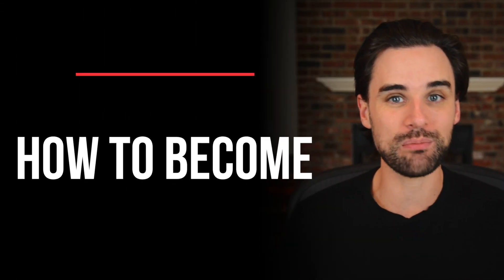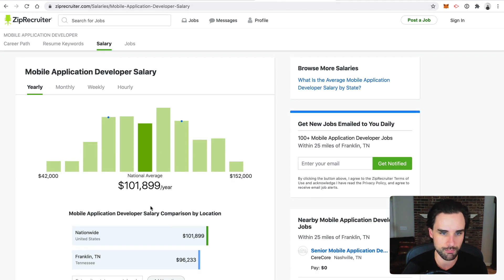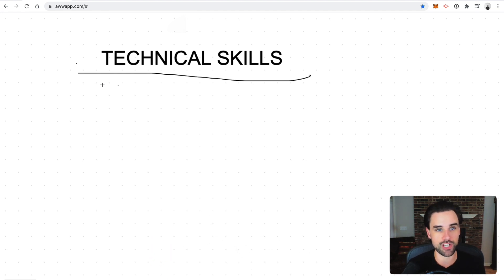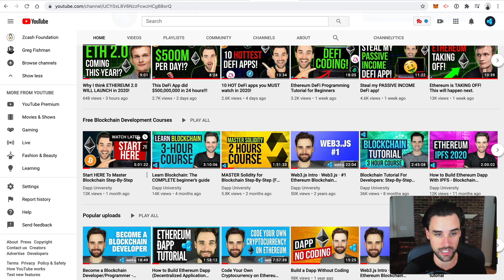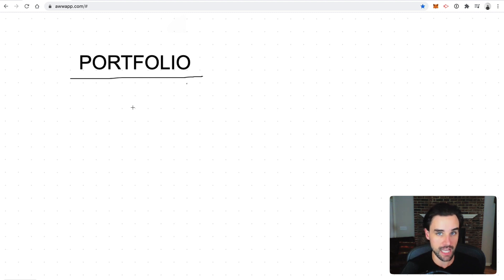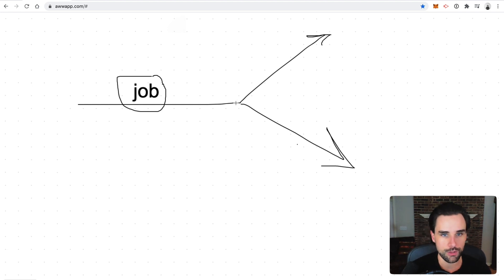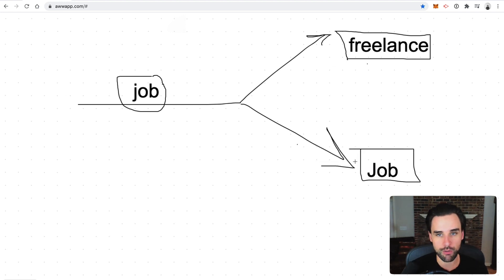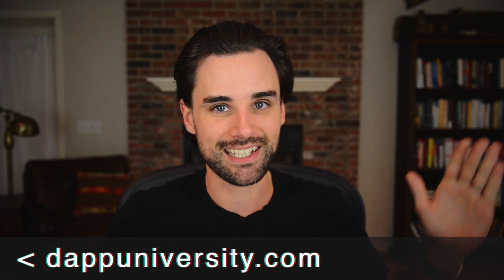How to become a HIGHLY PAID blockchain developer FAST!